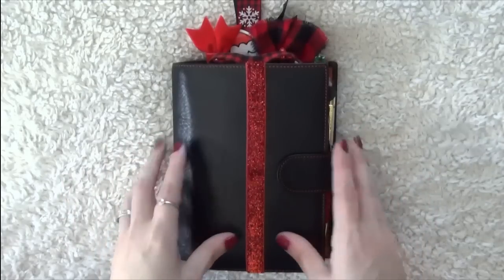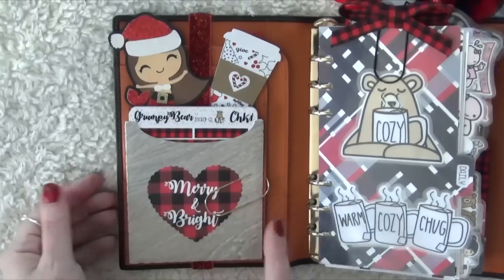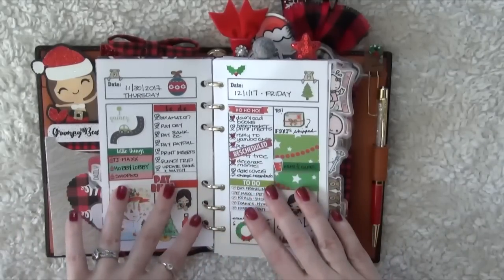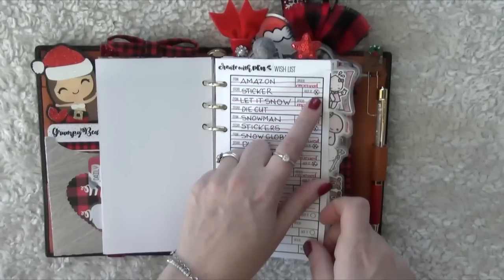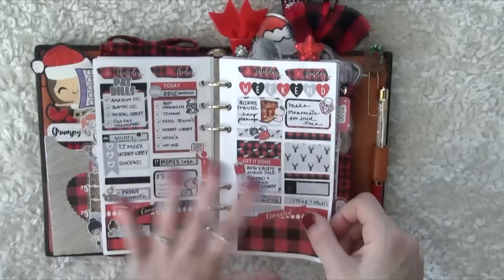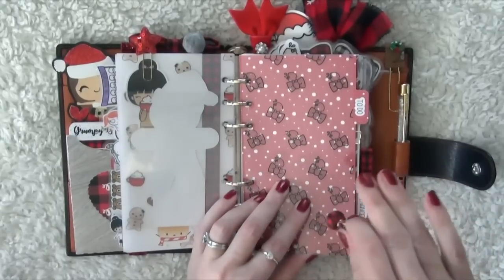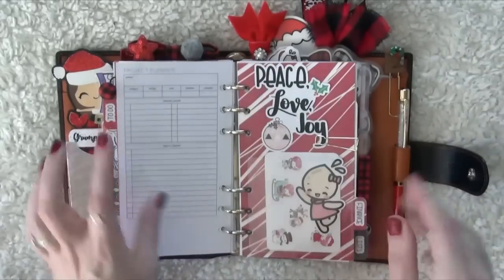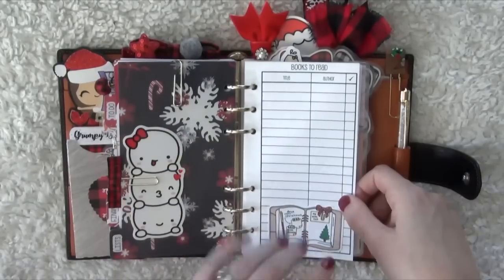Gillio Amica Holiday 2017 Personal Ringed Planner Setup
IG: DOODLEDEEDESIGNS Keep SCROLLING VVVVVVVV

Joy of Planning: